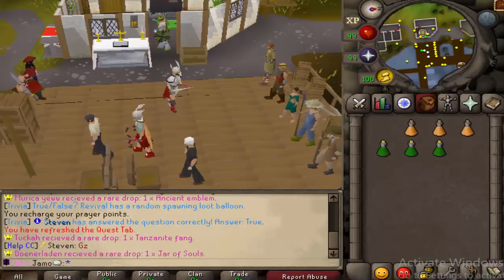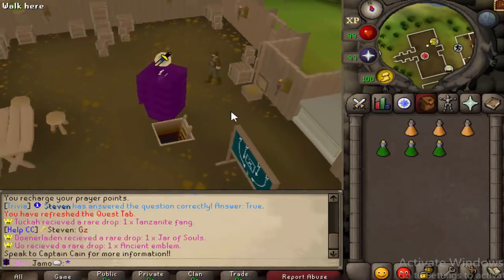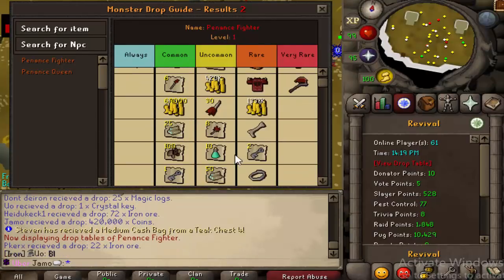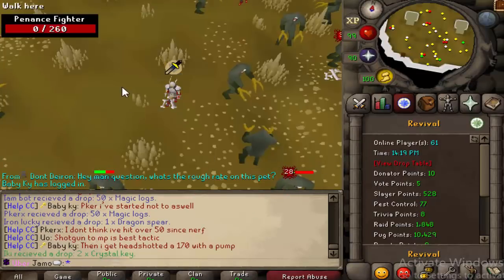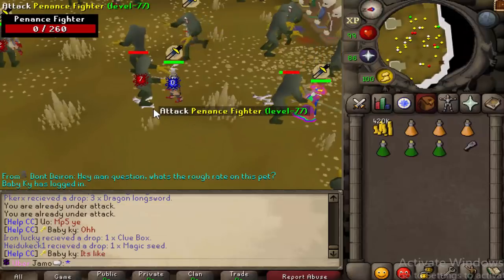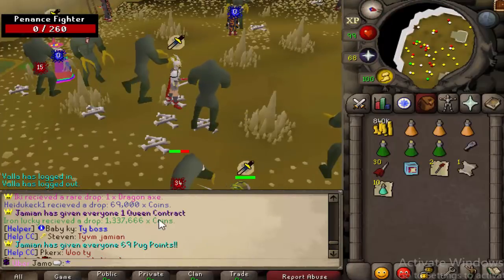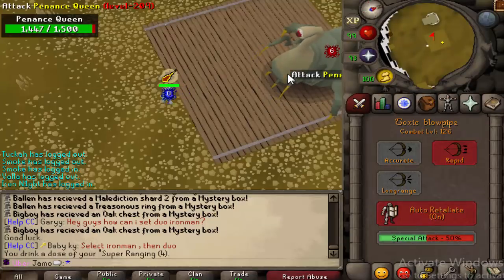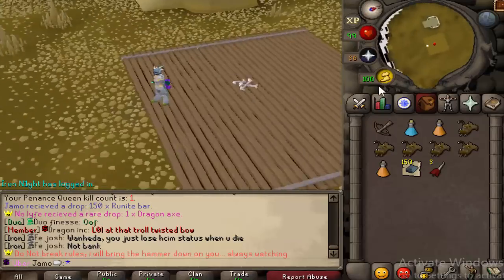[Revival] Player Appreciation Event 3!